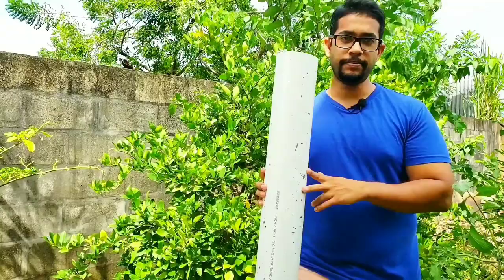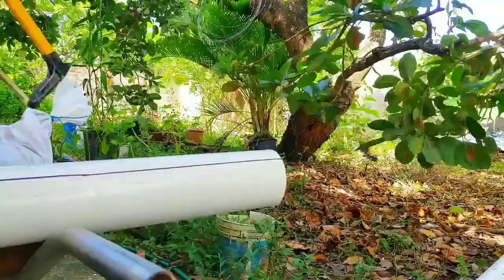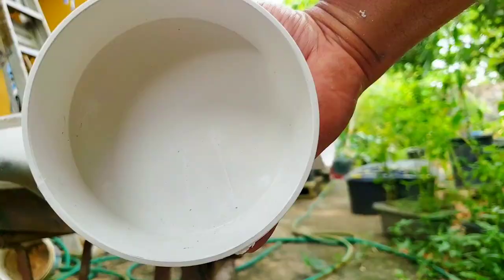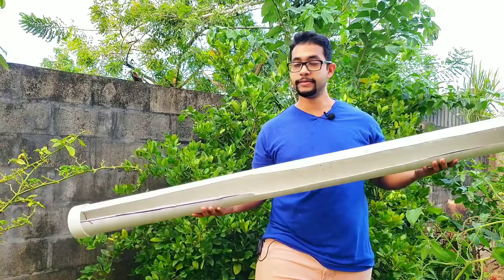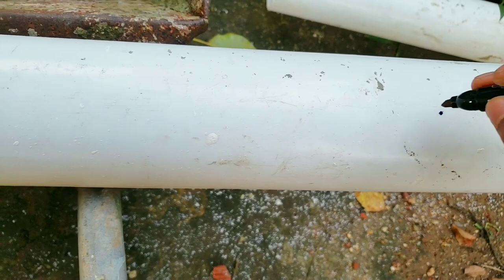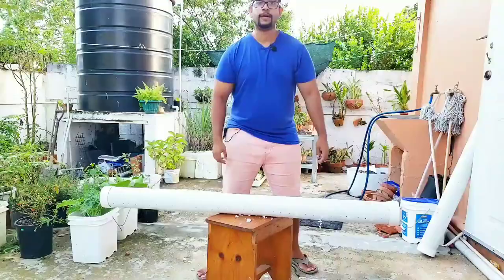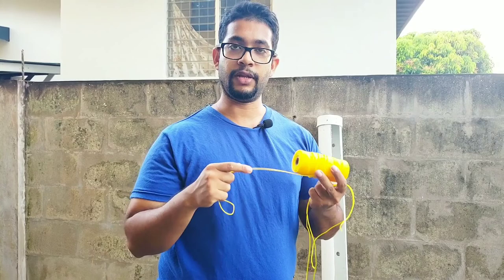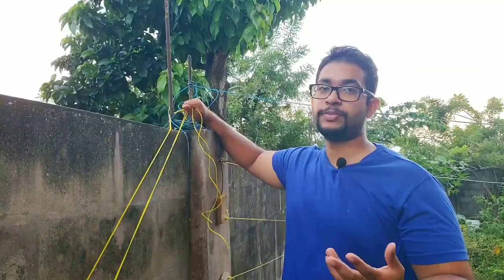DIY Hanging Planter! | Gardening in Trinidad and Tobago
DIY Alert! If you do not have access to land to grow in or unable to start a container garden, THIS IS THE VIDEO FOR YOU!

In this video I show you step by step how to create your very own hanging p.v.c planter so that you can make the most out of your garden space as well as create a beautiful wall accent full of green that produces food!

All materials in this video were super easy to get and cost UNDER 40TT! It doesn't get much better than that!

I really hope that this video motivates you to GET UP AND GET GROWING. Anyone can do this fun DIY project that is super convenient!

                           10 TTD = 1 Pound
                             5 TTD =  1 CAD